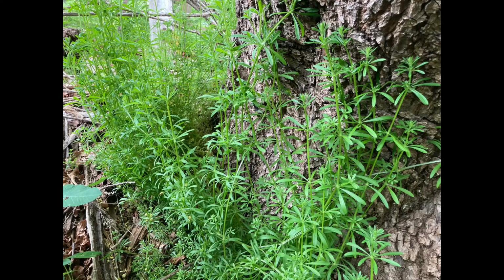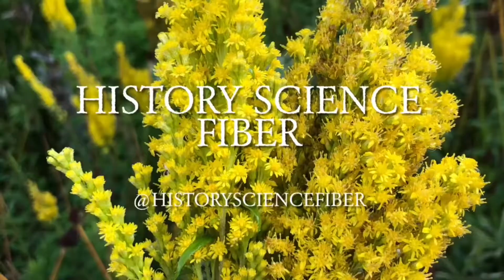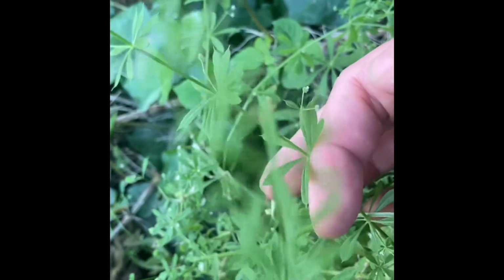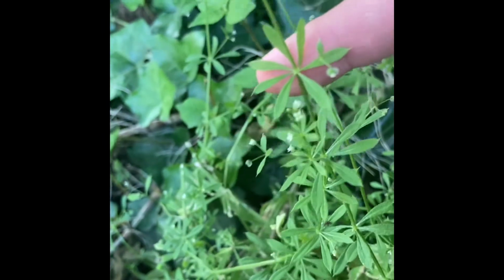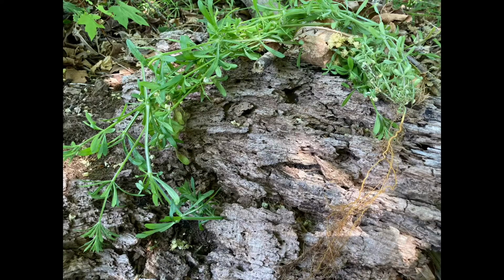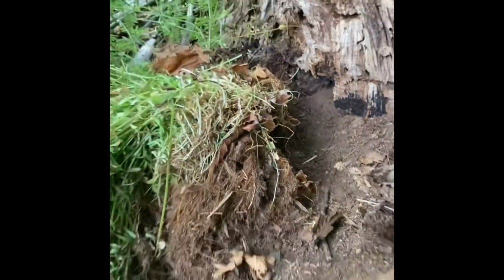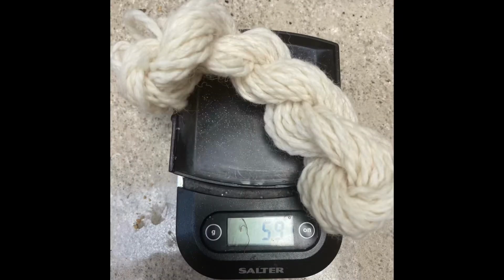How to Dye with Common Bedstraw I Cleavers I Galium aparine ​⁠@WildcraftDyeing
Foraging and natural dyeing with this abundant garden plant gives vibrant coral pinks and reds. Commonly found in many yards, roadside ditches and trail paths, Common bedstraw, also known as Cleavers (Galium aparine) or goosegrass, roots hold deep and stable shades of peaches, coral pinks and reds. It's definitely worth taking a closer look at this strong dyer.

Note: The audio on this video can be quiet at times - I've added subtitles that can be easily switched on by selecting the "CC" button on the video.

I’m also on FB at Wildcraft Dyeing

I'm a wildlife ecologist who specializes in management and conservation of endangered species. I'm passionate about exploring the natural world and connecting people with nature through fiber and science.

Please never cook using any of your dye equipment and always store your plants, lichens and mushrooms safely.